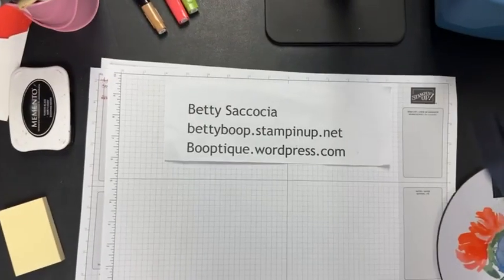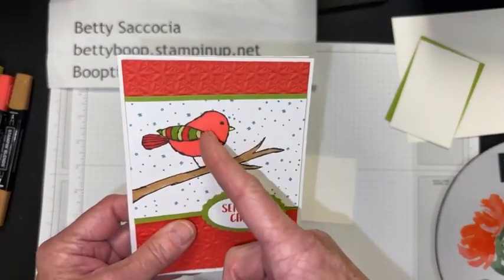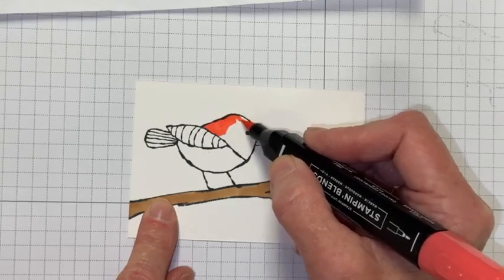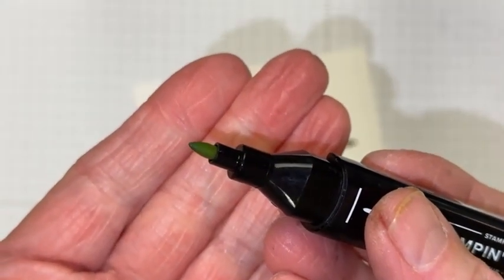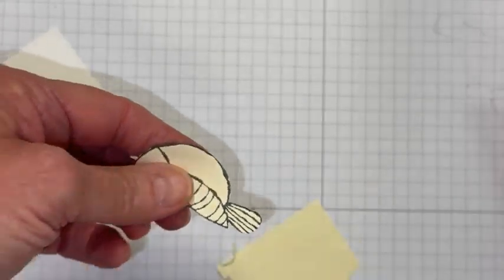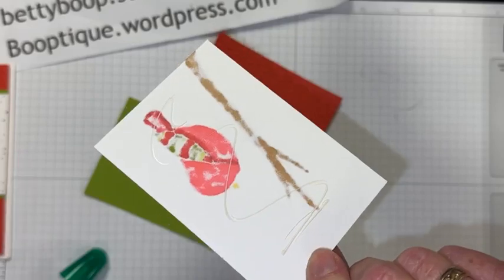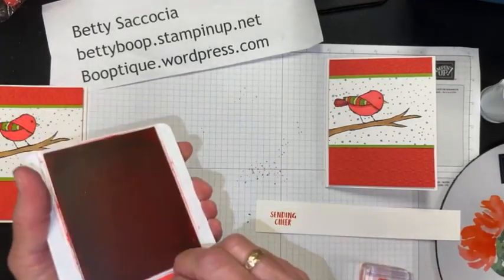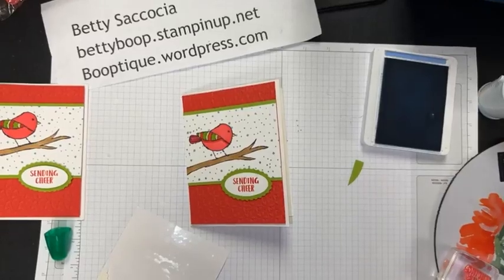Masking and Bird's Eye View Holiday Card with Stampin' Up! Blends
Check out how you can EASILY mask this bird to create this snowy holiday card.   There are multiple options to color this bird but you can see how easy it is when you use Blends.   (Blends are on sale 11/14-16/2023)

This card is from my monthly card class happening this week.